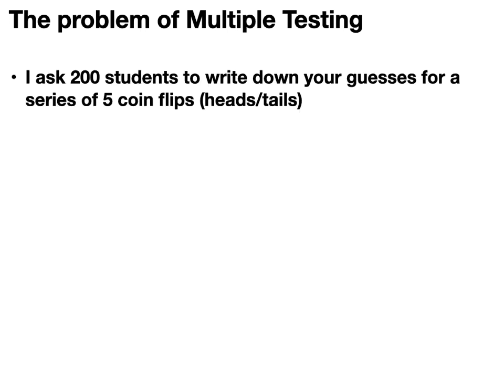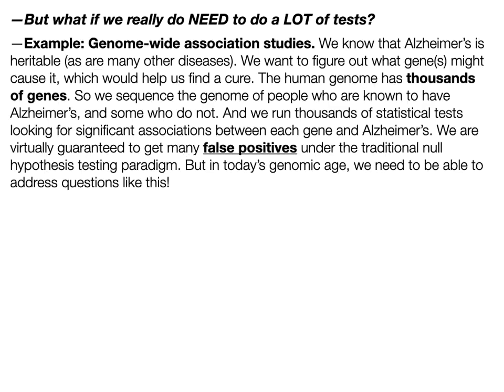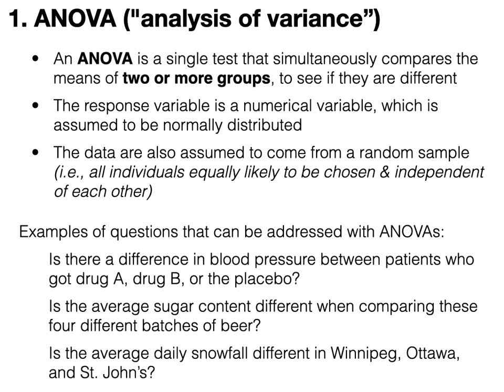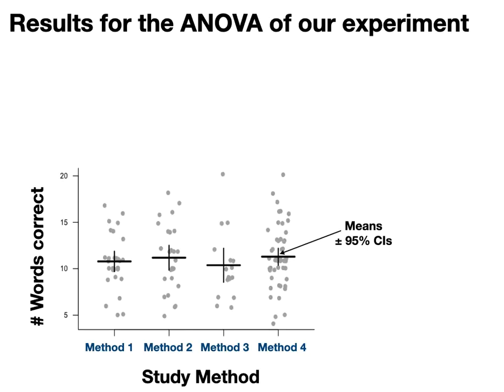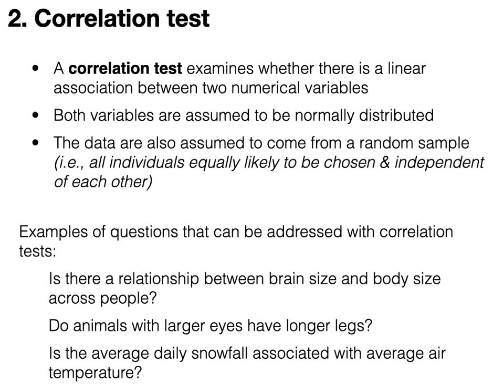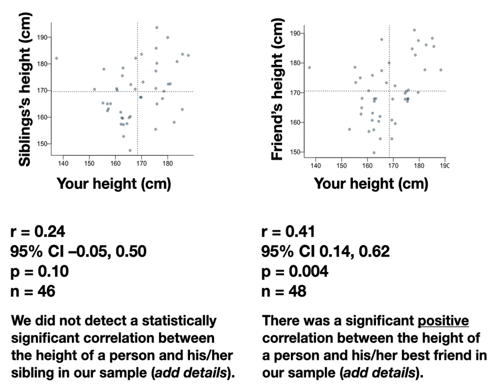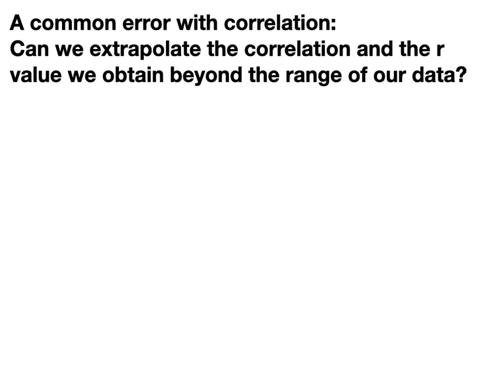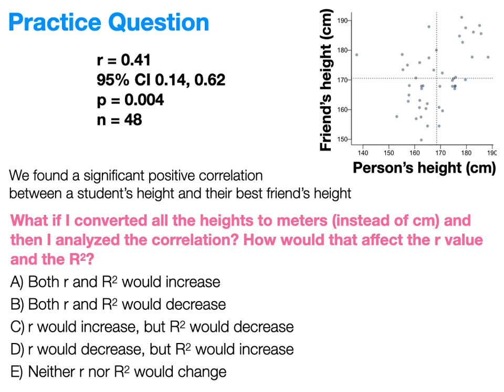Week 13, lecture 18 more tests for a numerical dependent variable